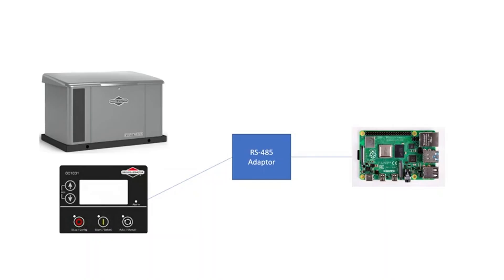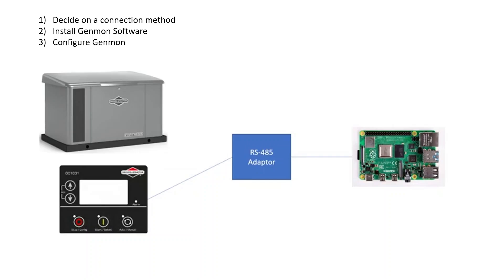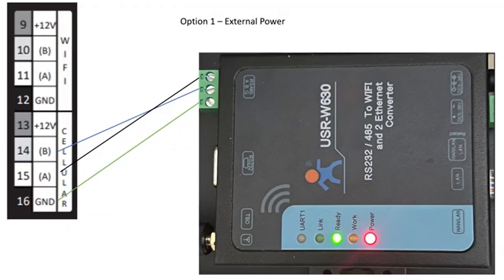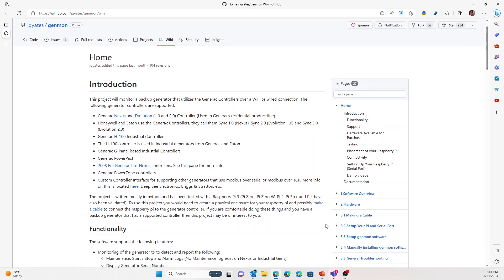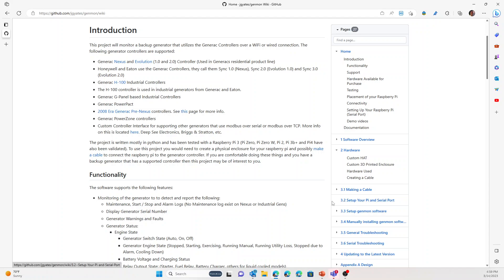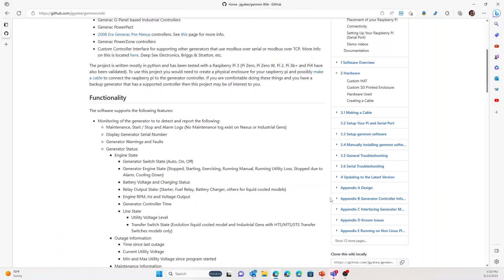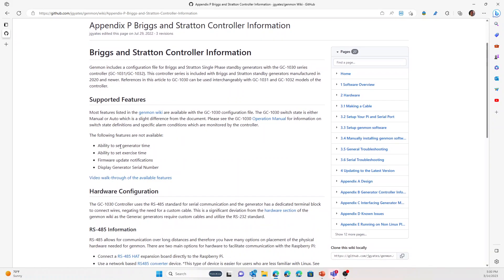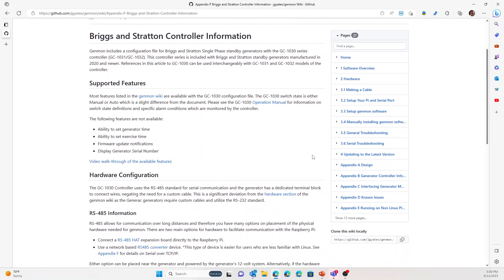How to install Genmon for your Briggs and Stratton generator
Walkthrough of how to approach your genmon install project, the end-to-end solution guide.

This is available for Briggs and Stratton Standby Generators with a GC-1031 or GC-1032 Controller.